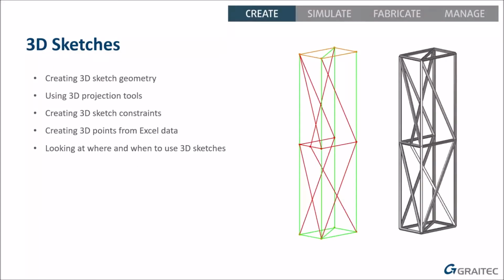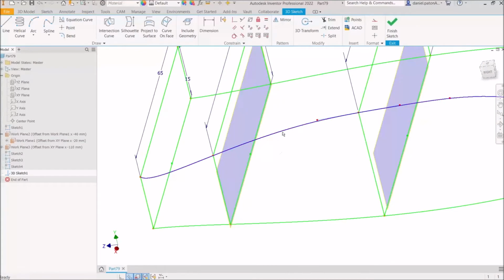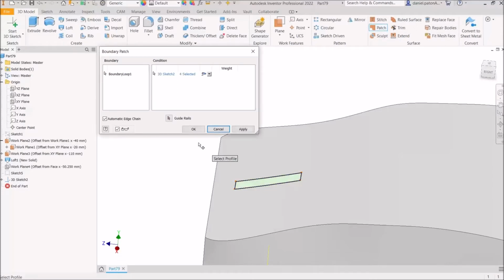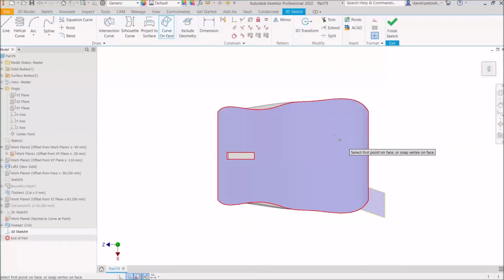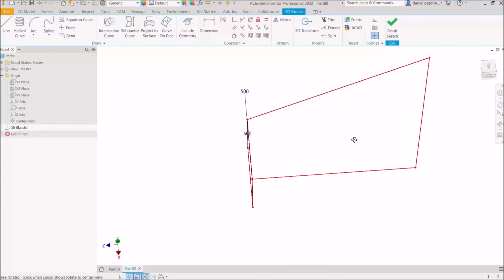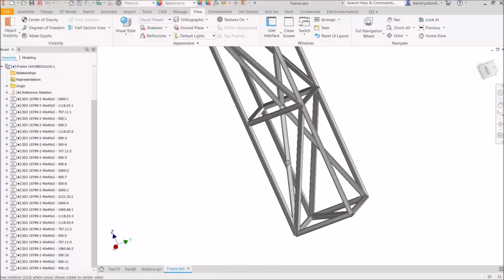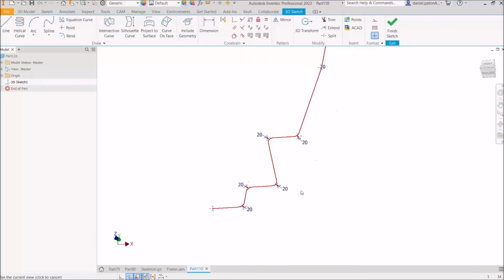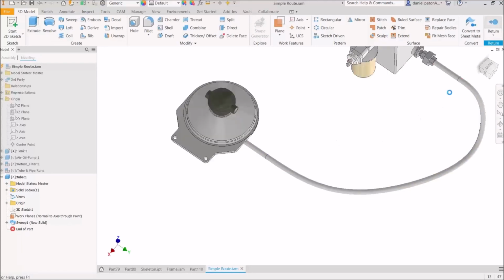Working with 3D Sketches in Inventor 2022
Check out our Twitter, Facebook, and LinkedIn accounts too for daily blog posts, news, tips and tricks on Autodesk and Graitec Products.